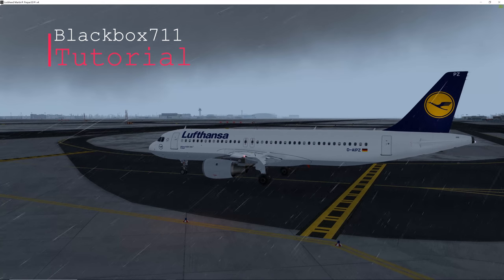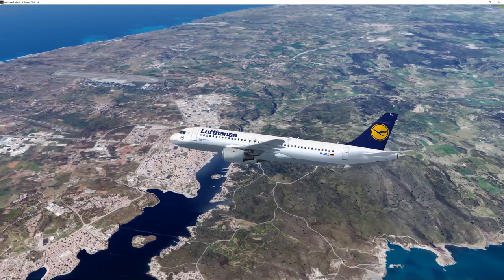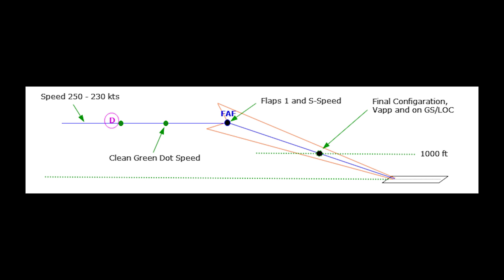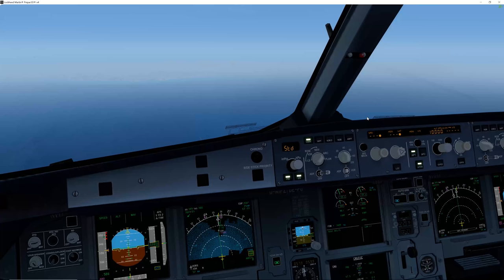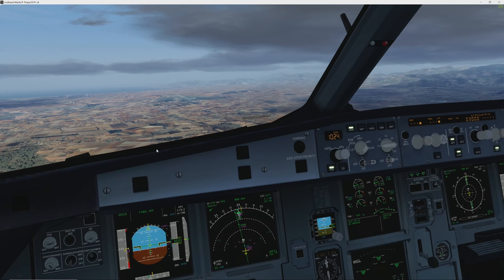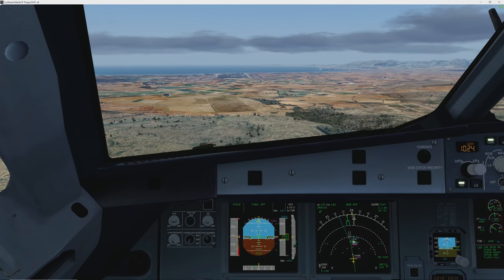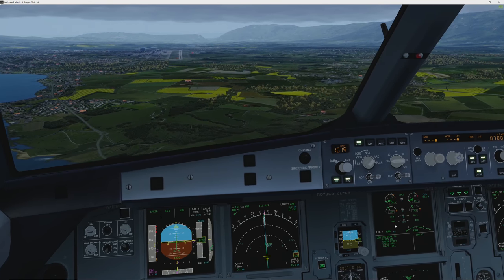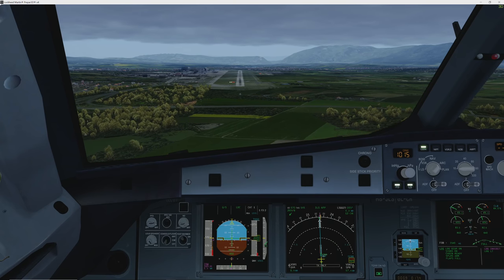FSLabs A320 Basics: Decelerated and Early Stabilized Approaches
PC Specs:
MB Asus Maximus IX Hero, Intel i7-7700K OC@ 4.60 GHz, Nvidia GeForce GTX 1080, 16 GB RAM, Logitech K120 Keyboard, Zowie FK1 Mouse, Thrustmaster Warthog Stick, Throttle and Rudder Pedals